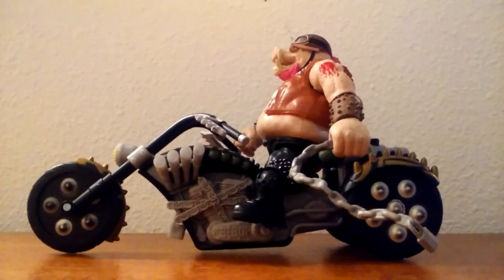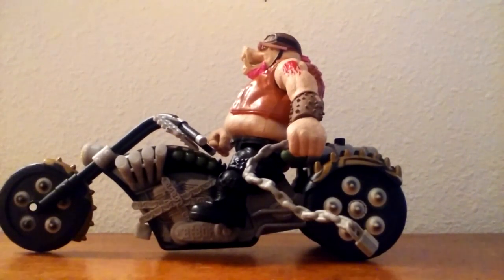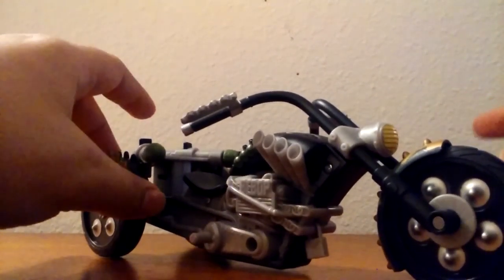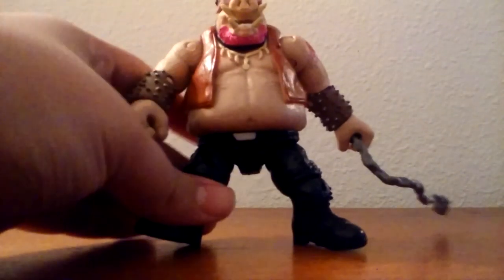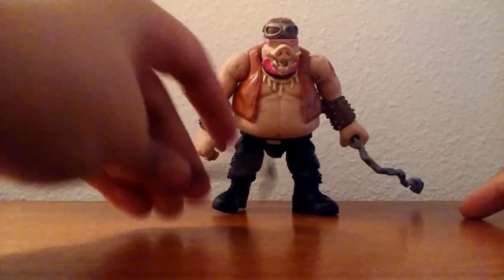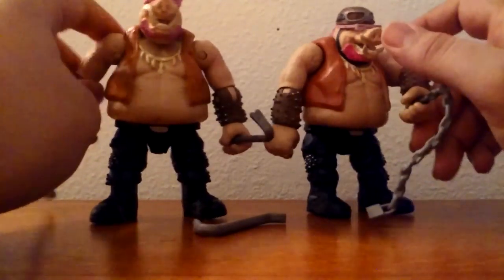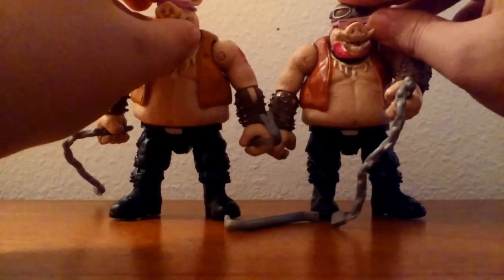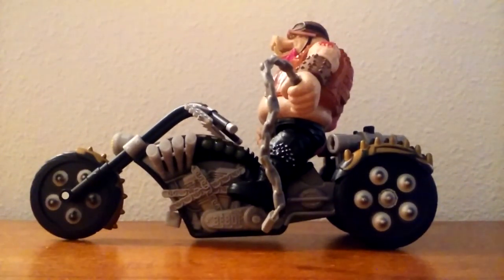TMNT 2 OUT OF THE SHADOWS WARTHOG TRIKE REVIEW